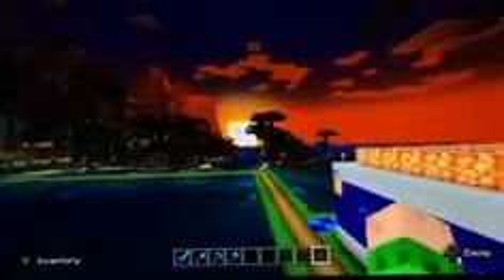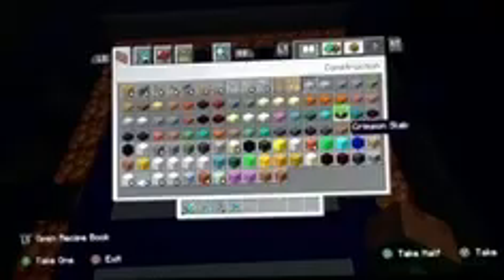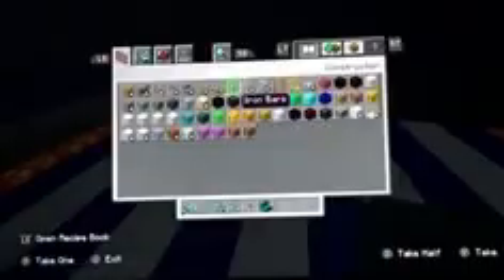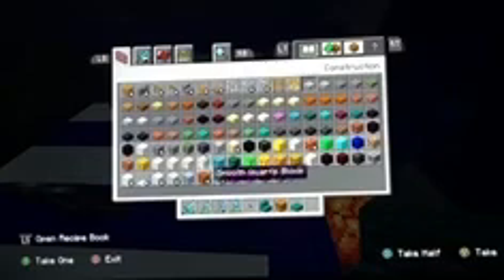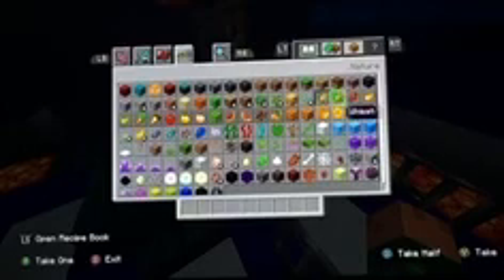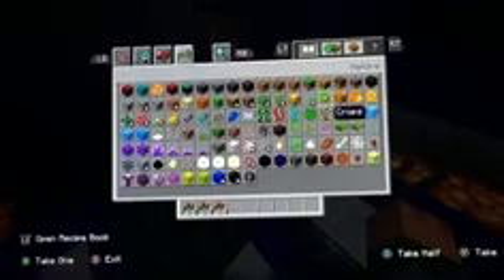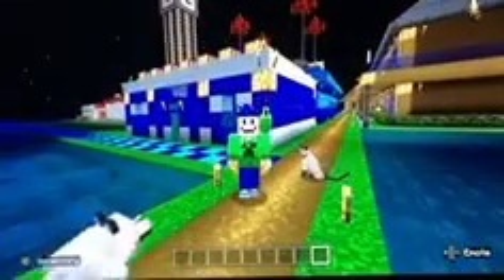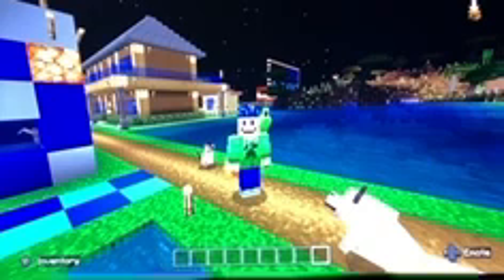Minecraft Xbox - Supermarket (73)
I finished my supermarket.